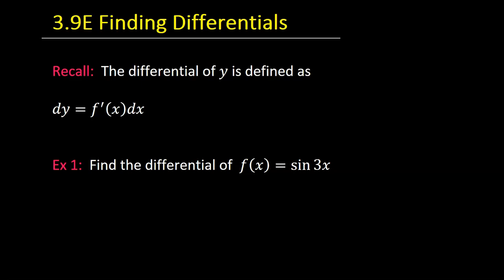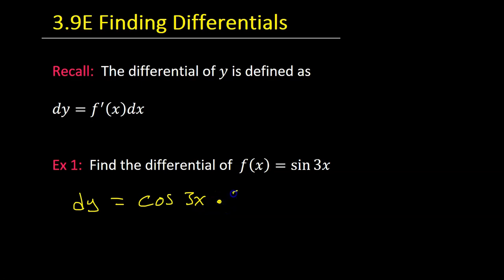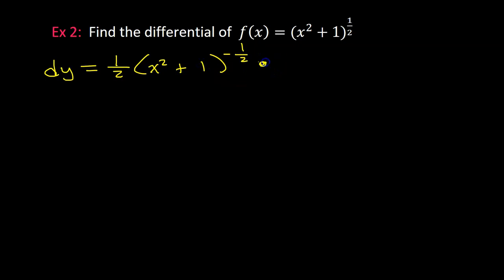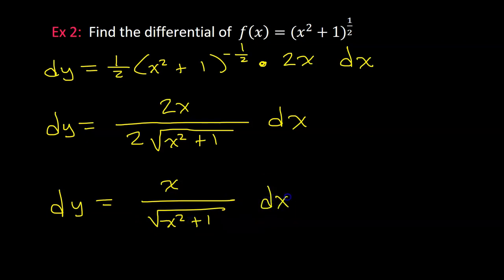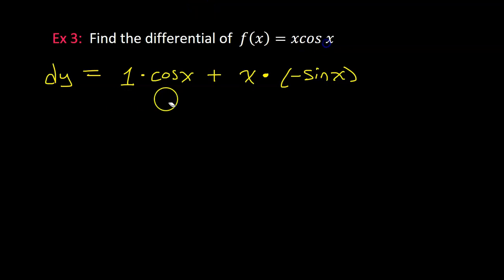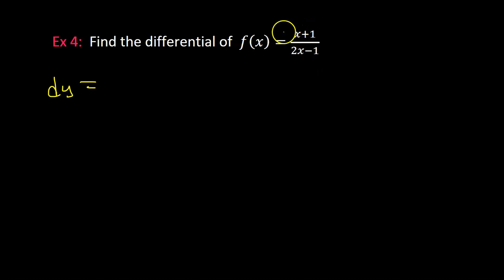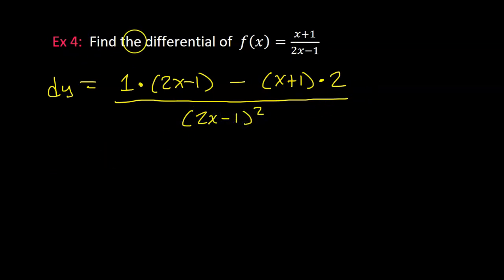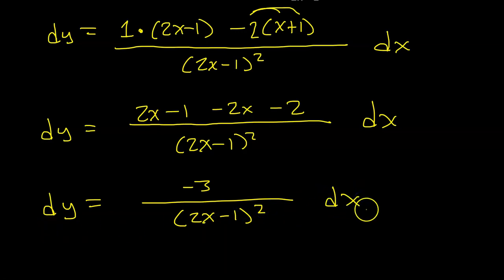3.9E Finding Differentials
How do we find the differential of a variety of functions?

The differential of y is
dy = f'(x) dx

So basically, you just find the derivative as usual and the put "dx" at the end.